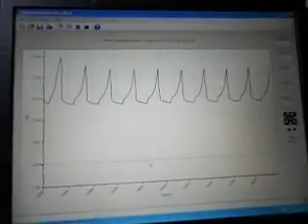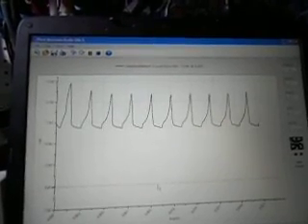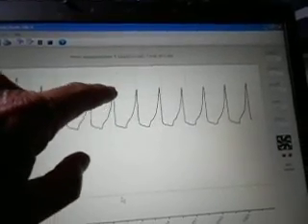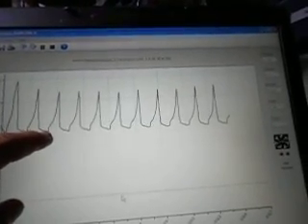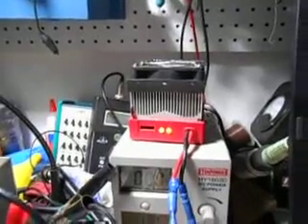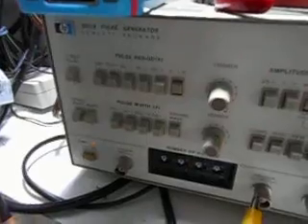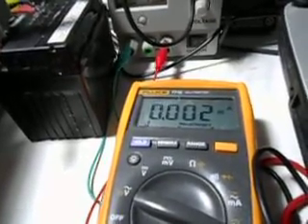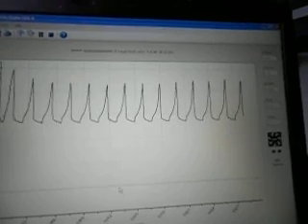Charge/Discharge of "Mini Pickle" battery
50% duty cycle charge/discharge of ALUM battery @ 200 Ma.  18 second Sq. wave.